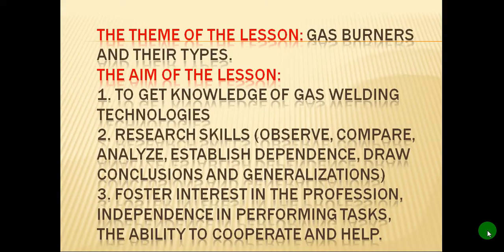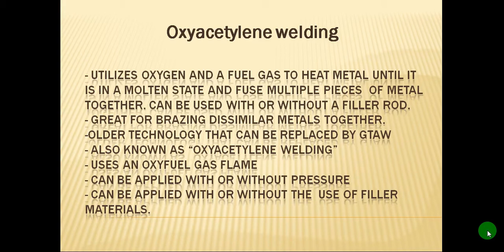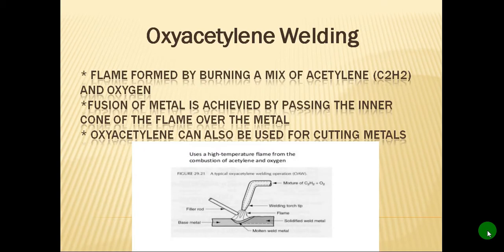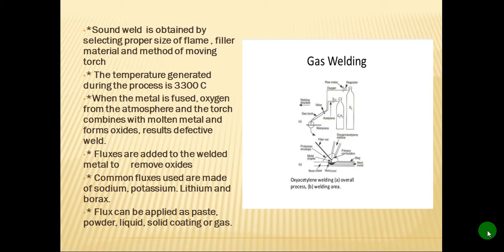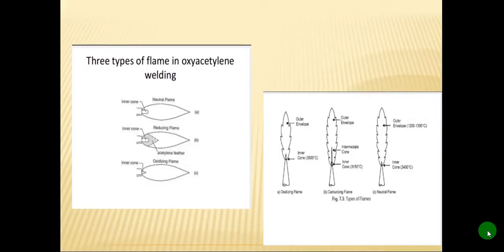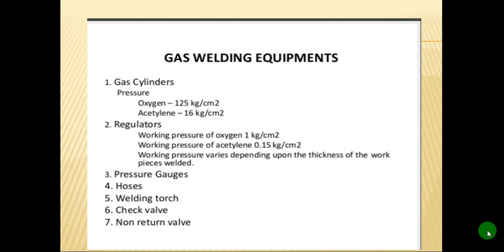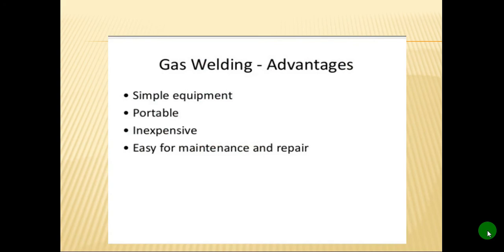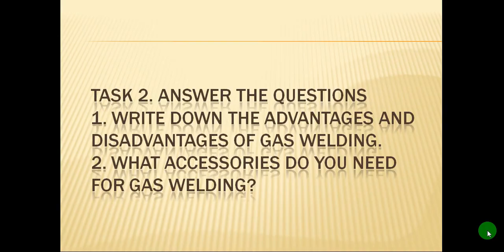Бажентаева М., шет (ағылшын) тілі пәні оқытушысы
"Gas burners and their types"